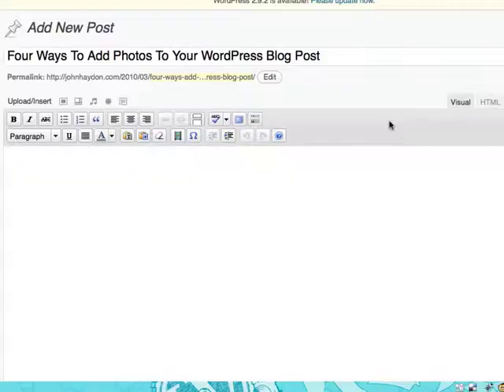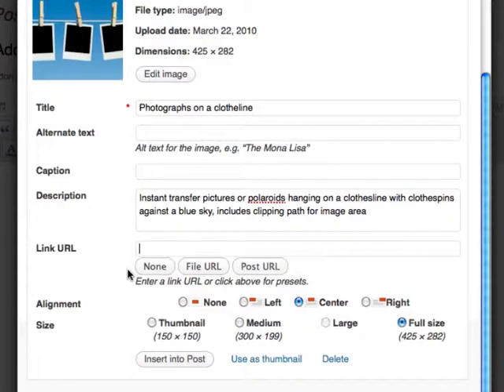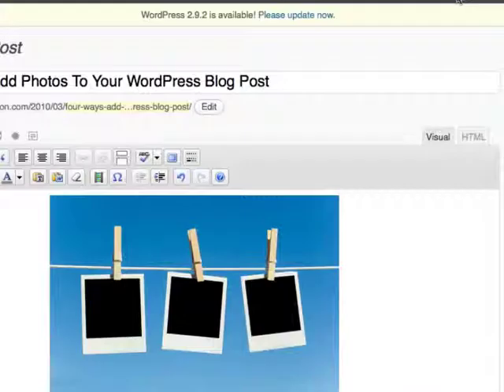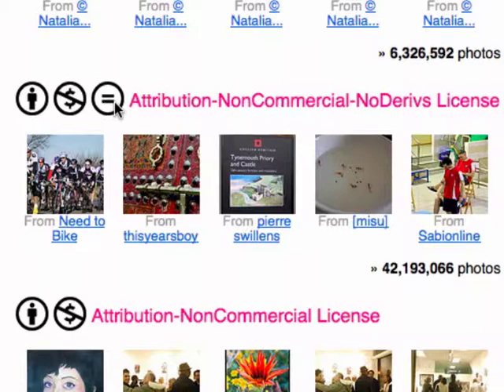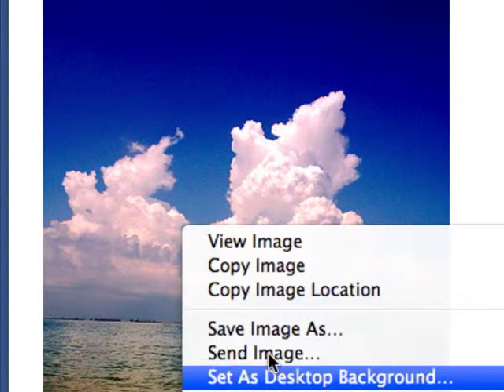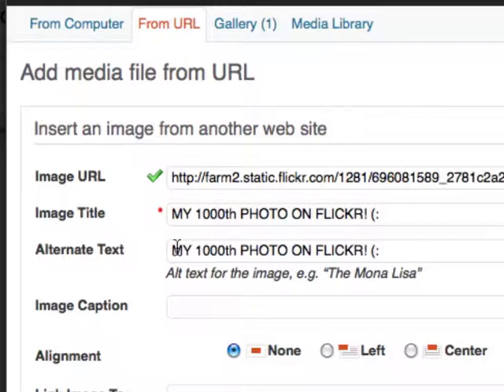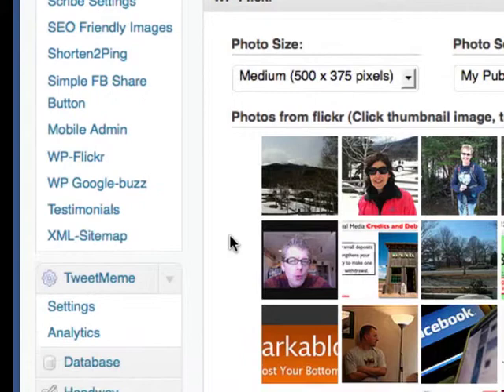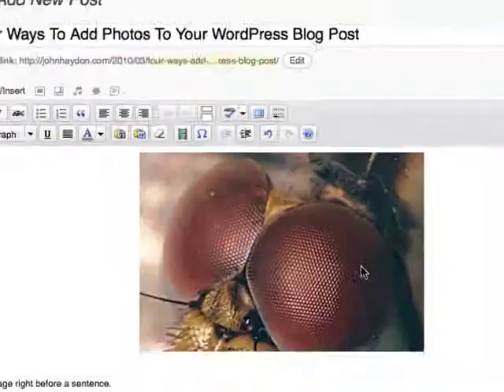Four Ways To Add Photos To Your WordPress Blog